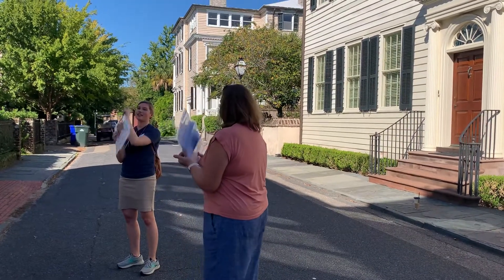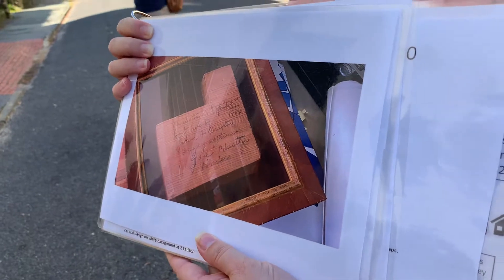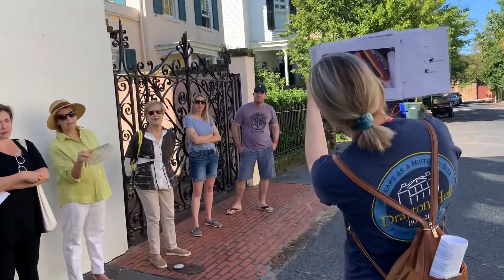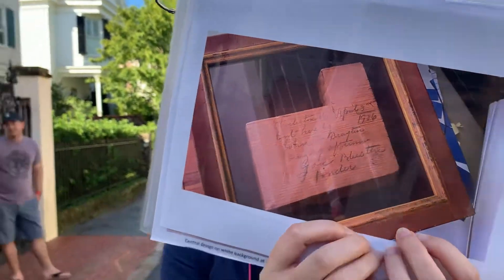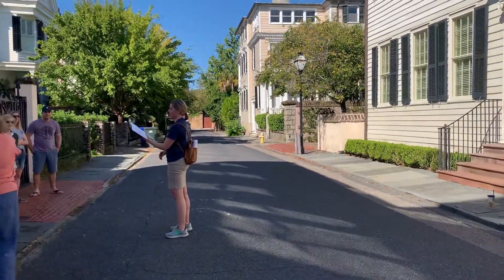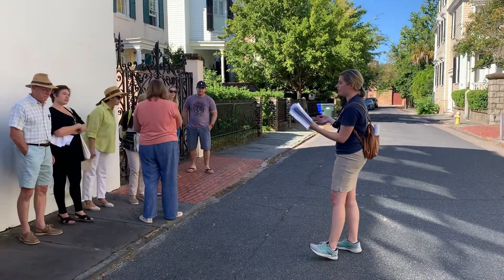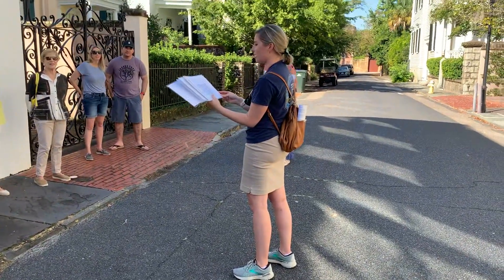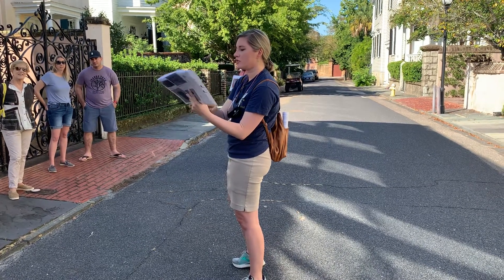The Drayton Family in Downtown Charleston 4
Drayton Hall Curators Trish Lowe Smith and Sarah Stroud Clarke discuss the Drayton ownership of a home on Ladson Street in downtown Charleston.